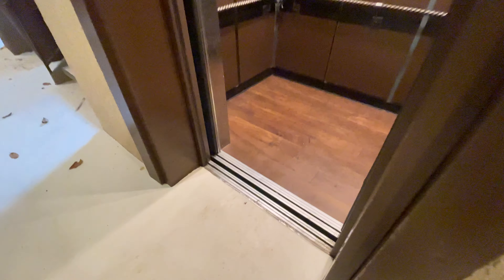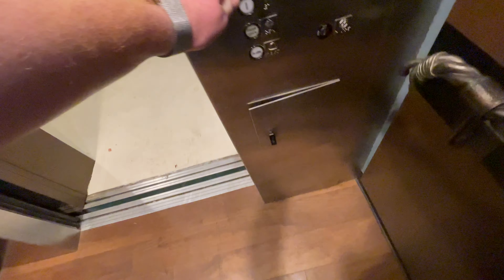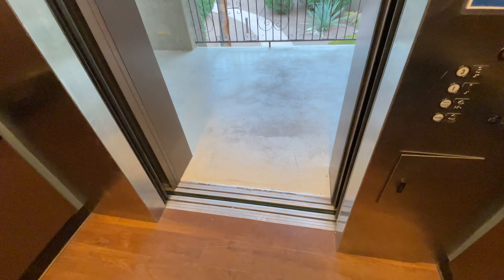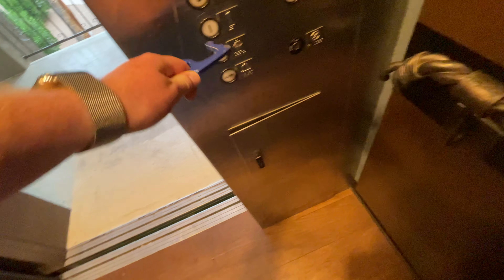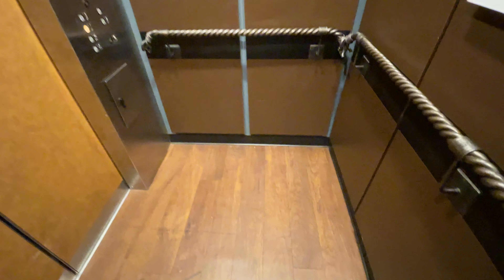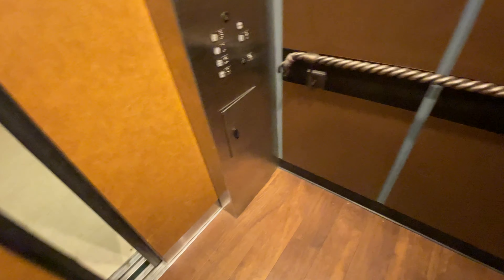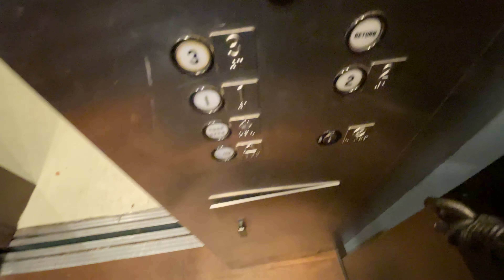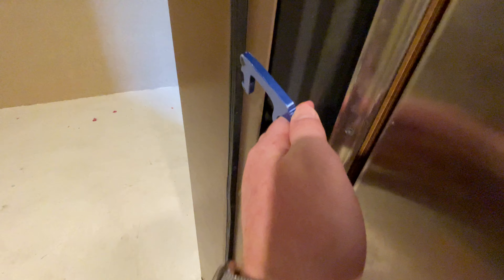Yet Another Dover Hydraulic Elevator/Lift (Floors 1 thru 3) @ El Conquistador Resort Tucson AZ